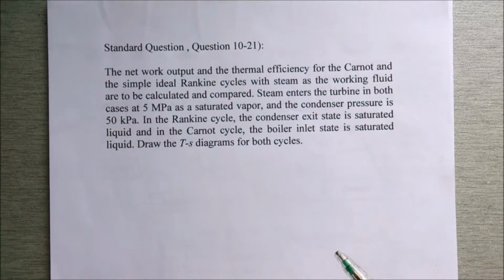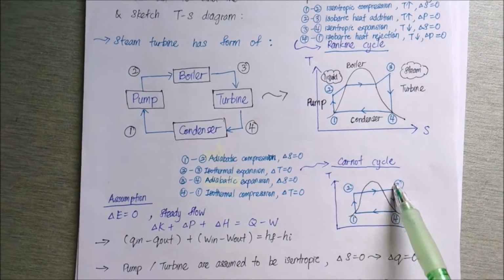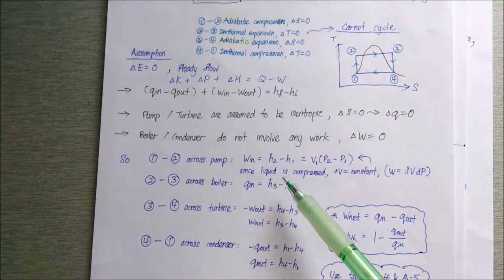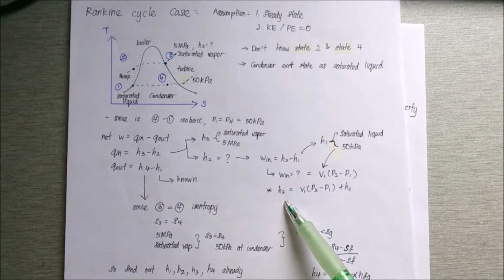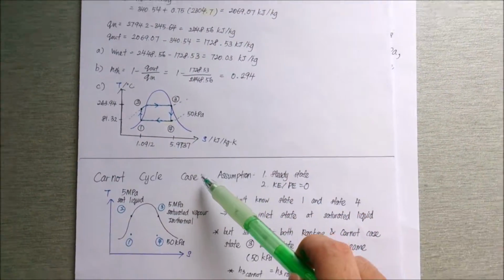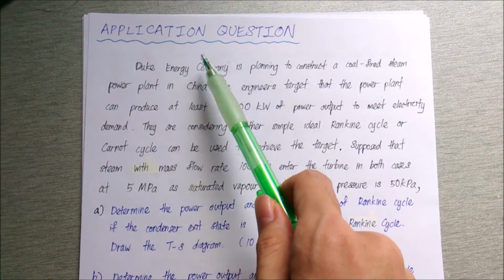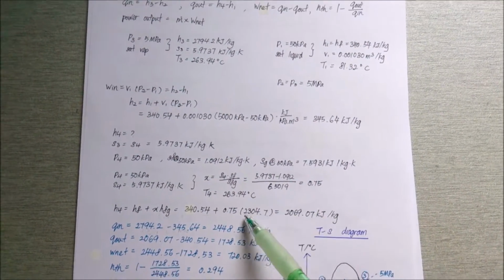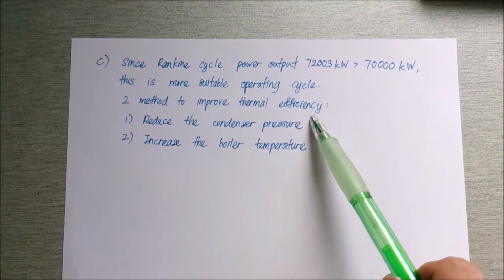Group 29 Thermo 2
UTP Thermo Assignment 2 Group 29 Question 10-21) Cengel, 8th Edition